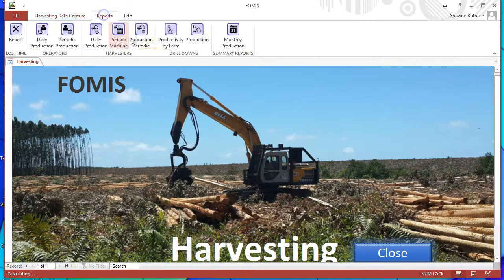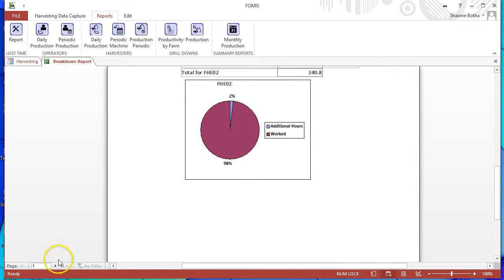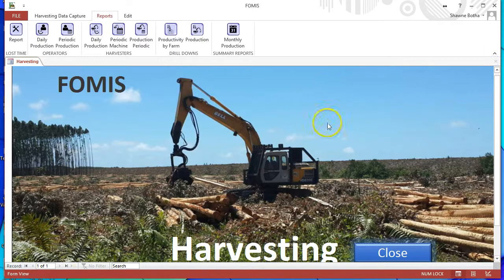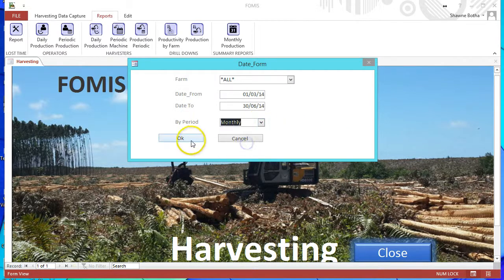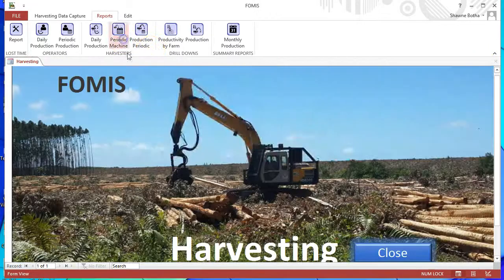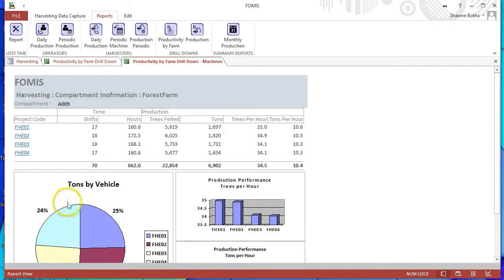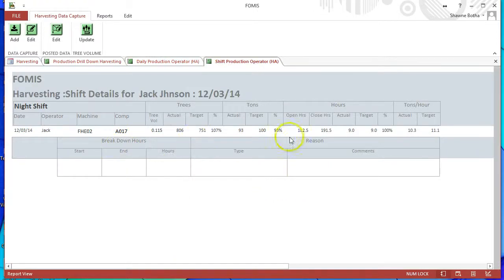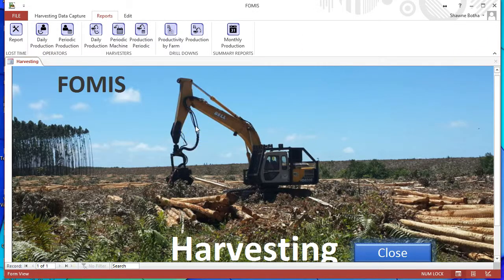FOMIS - Harvesting - Outcomes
Harvesting Module Outcomes